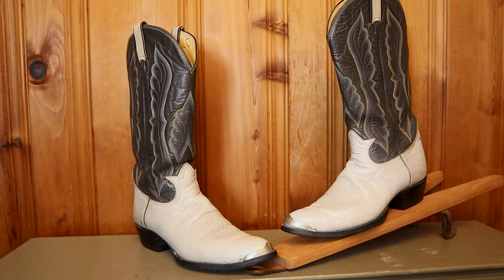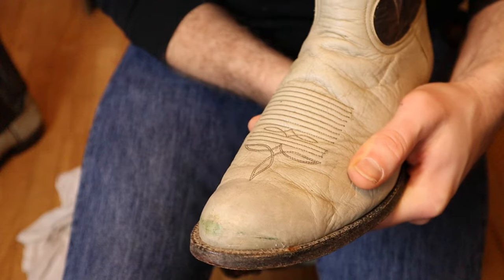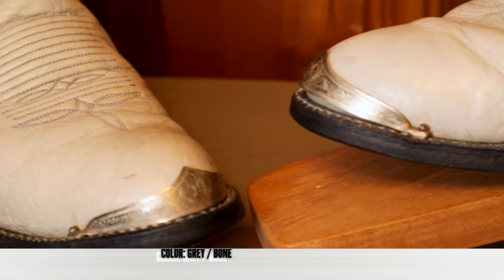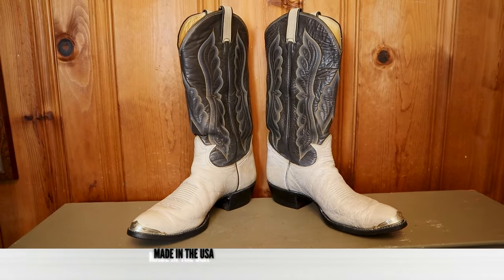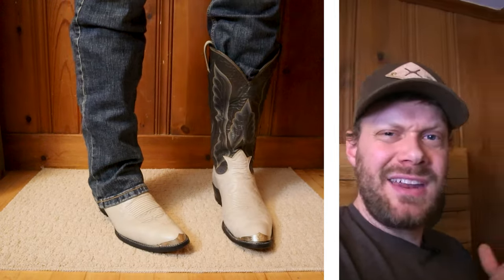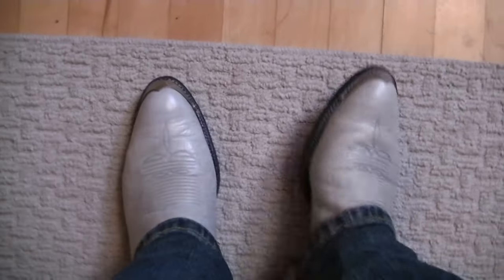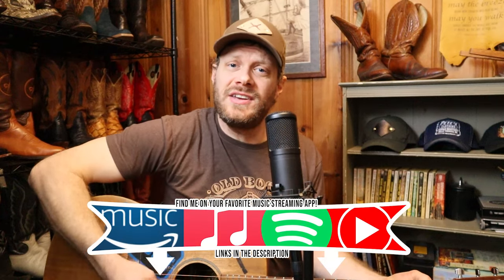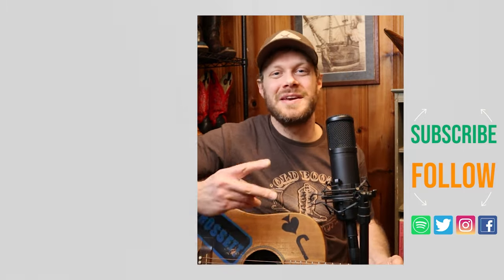Used Tony Lama Boots get a TRANSFORMATION!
I got these Tony Lama 6915 boots from ShopGoodwill.com and I made them look like new again!

Saddle Soap
Plastic bristle brush
Saphir Medaille d'Or Renovator
Horse hair brush
White shoe polish
Edge dressing

Jeans: Wrangler Retro Slim Fit Bootcut Jeans, Layton color

00:00 - Intro
01:02 - Cleaning boots process
03:15 - Rundown
05:21 - Trying on boots
08:24 - Final thoughts
10:49 - Outro